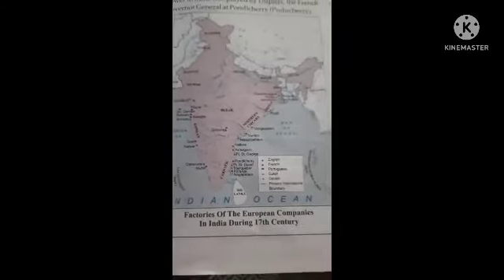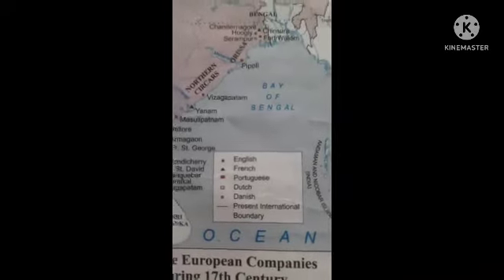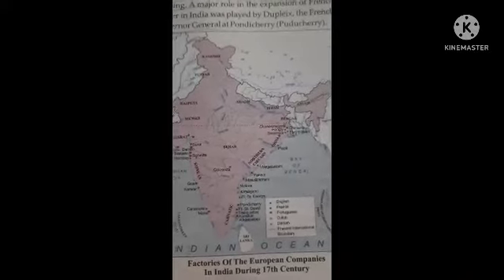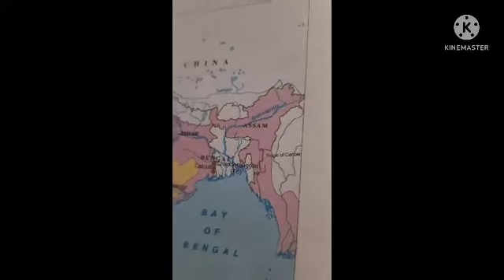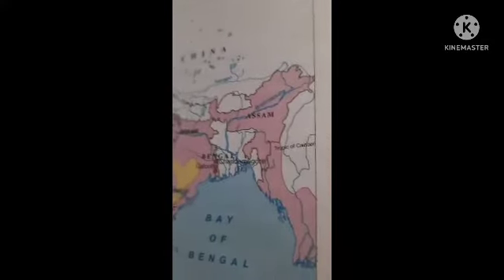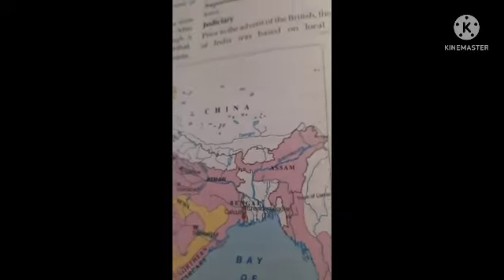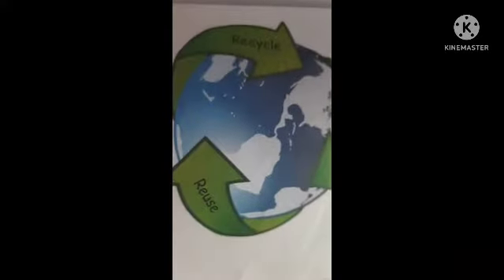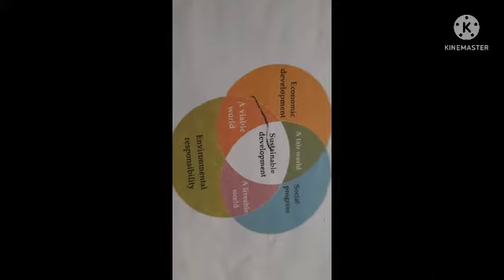8th S.SC activities as Home assignment